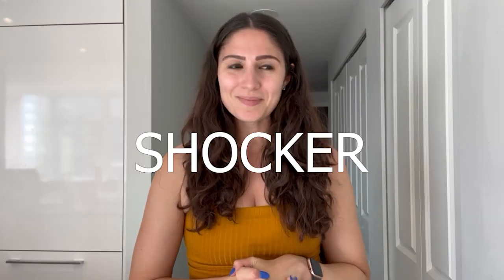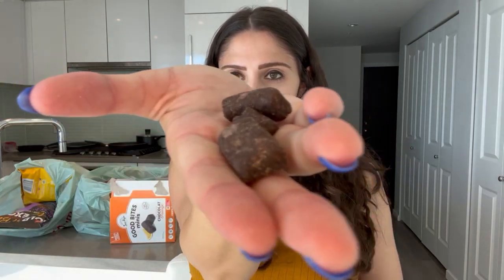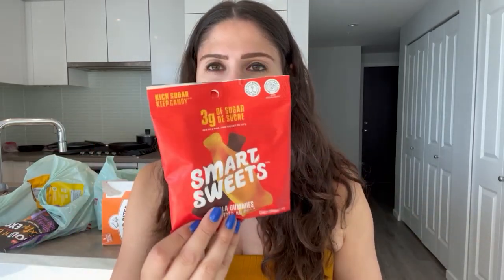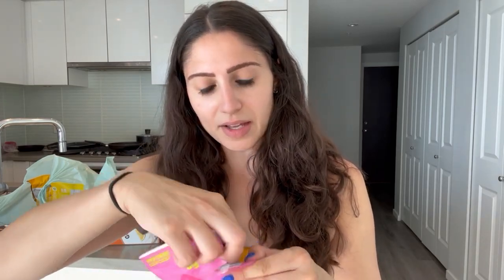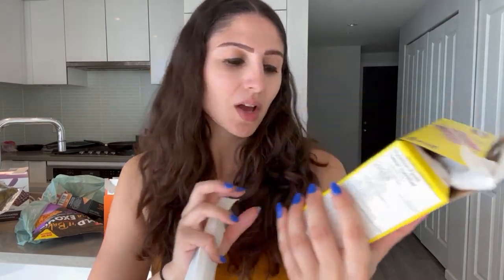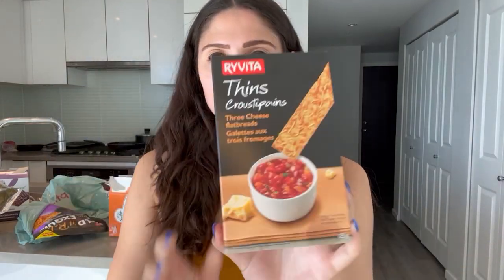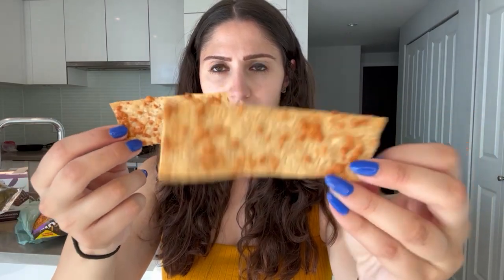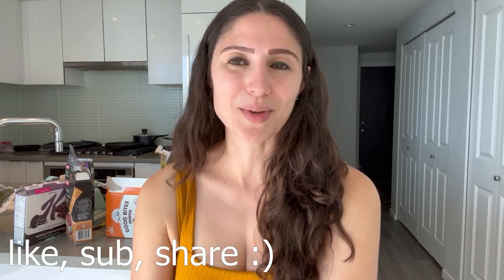Taste Test & Review of Popular Low Calorie/Diet Snacks!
I taste tested low calorie snacks so you don’t have to :) Some of these tasted really good and would be great for those of you in a calorie deficit! Others though… not so much.

00:00 Introduction
00:47 Snack Shopping
01:27 SunRype Good Bites
02:40 Smart Sweets
04:33 Sensible Portions Veggie Puffs
05:37 Special K Crisps
06:53 Dream Pops
08:26 Popsicle
09:37 Skinny Pop Mini Cakes
11:01 Ryvita Thins
12:04 Dare Bold n' Baked